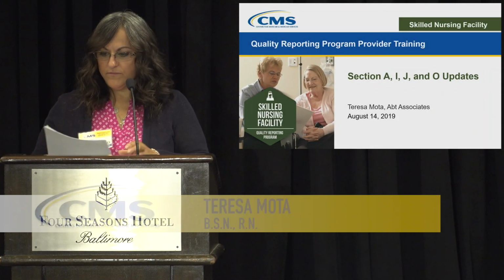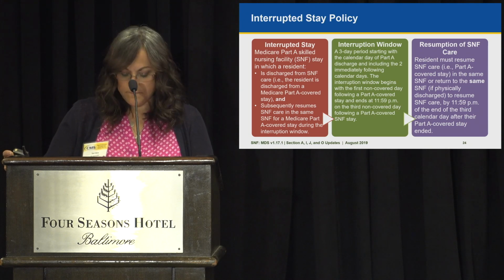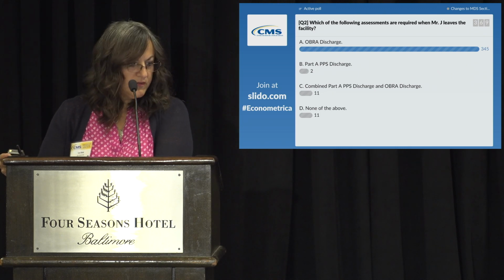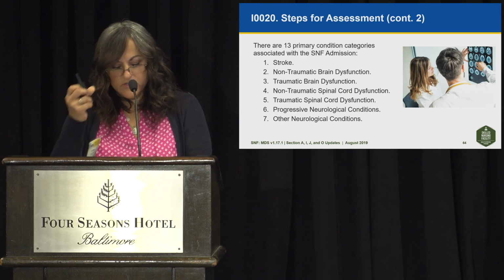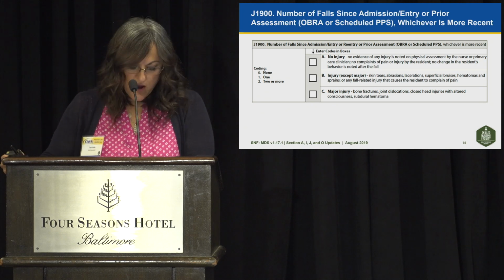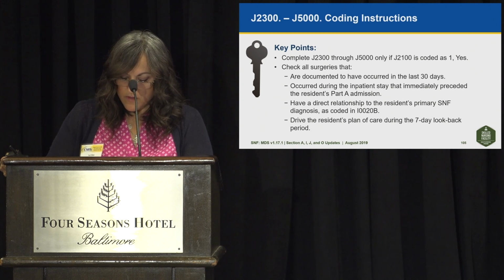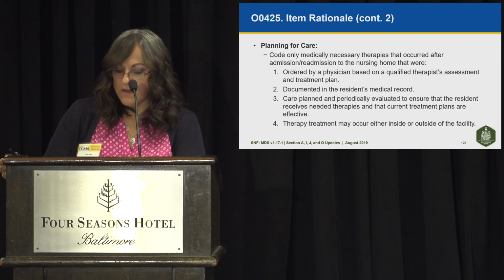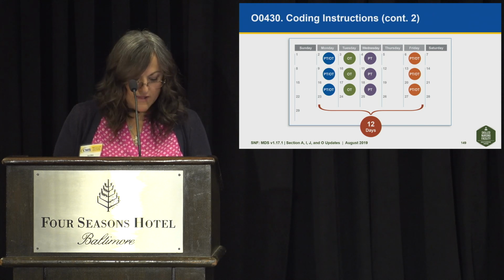Section A, I, J, and O Updates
This video from the Augsut 2019 Skilled Nursing Facility (SNF) Quality Reporting Program (QRP) Provider Training held on August 13 and 14, 2019, describes updates to Sections A, I, J, and O and associated coding instructions.​